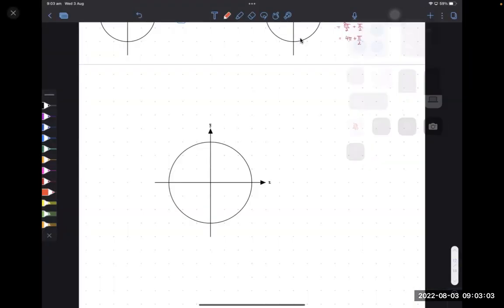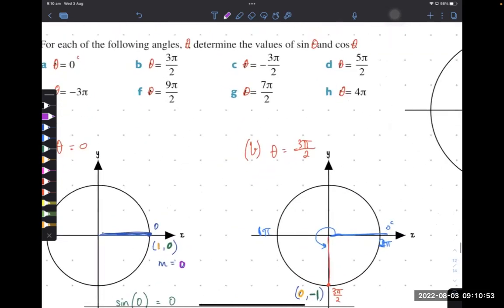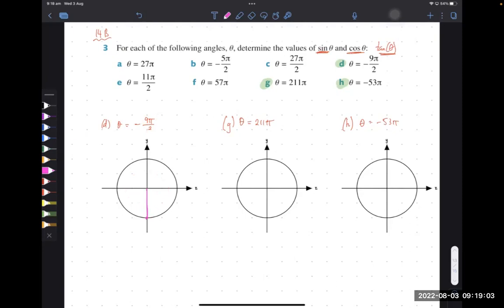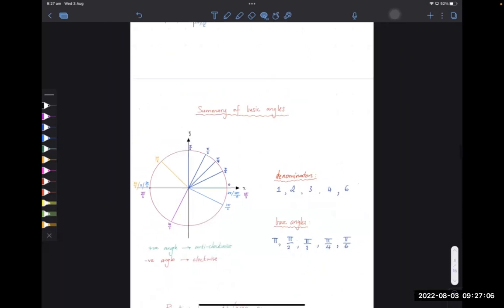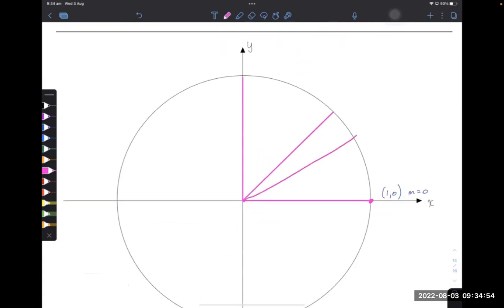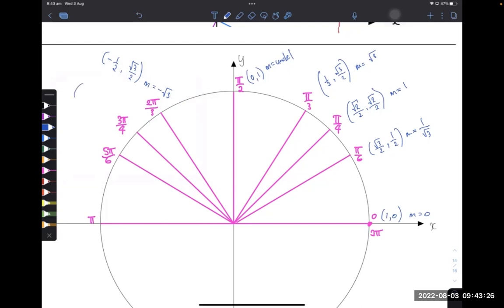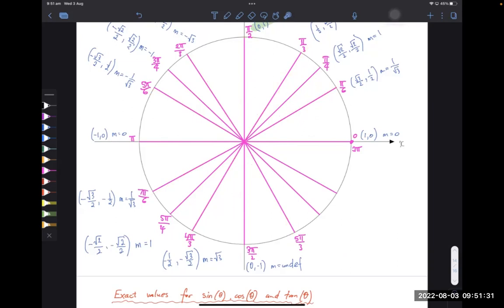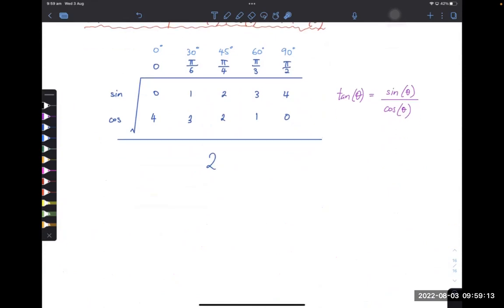11MM2. 14F Exact values in the Unit Circle